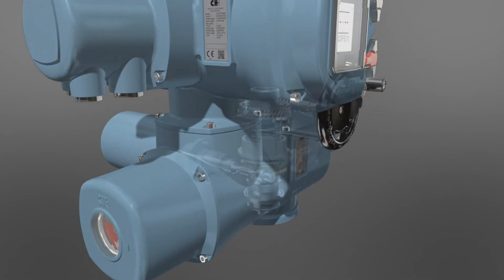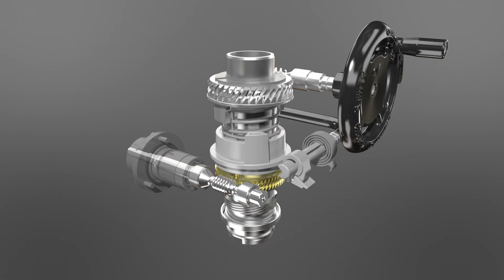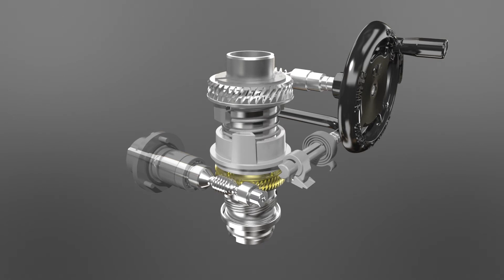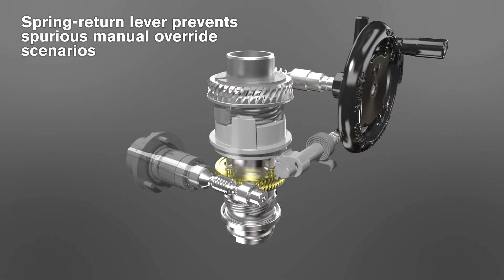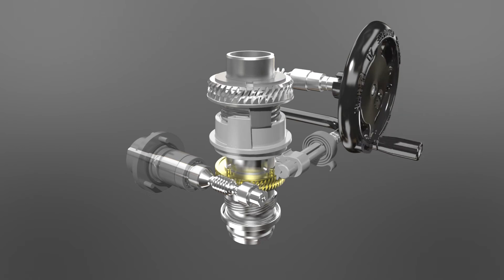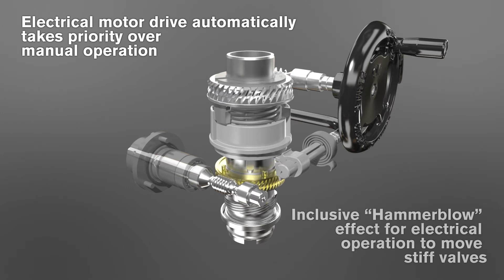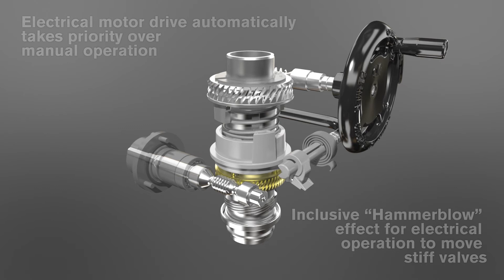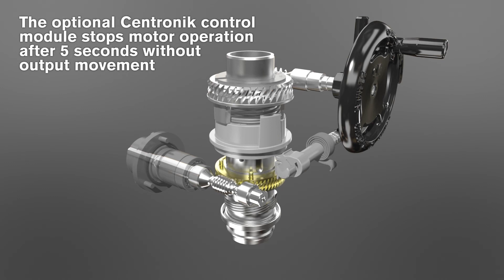CK Range Manual Operation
Video showing the manual operation of Rotork CK Range electric actuators.